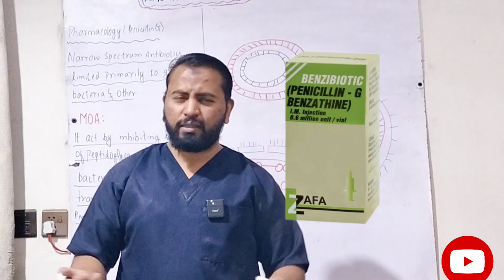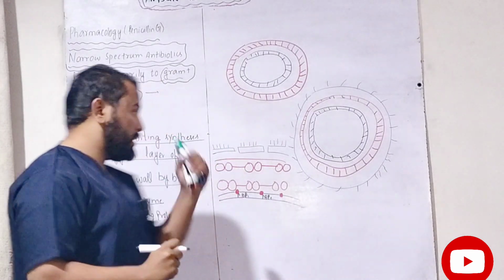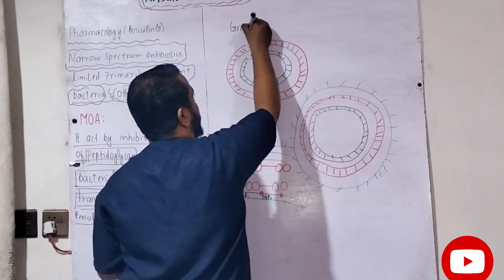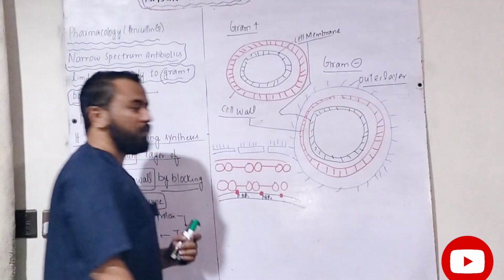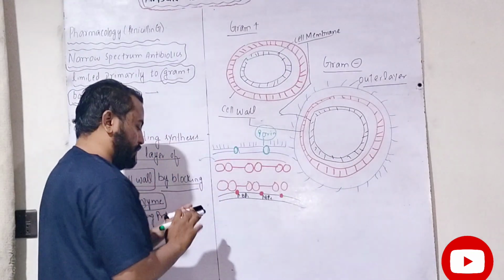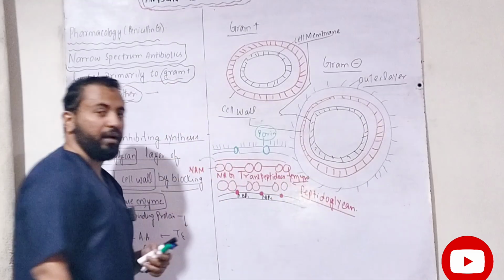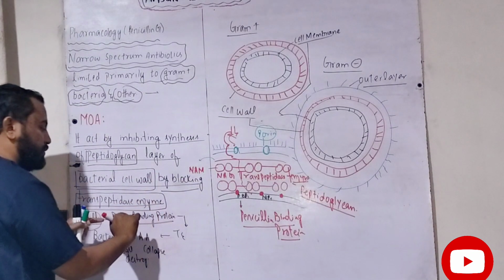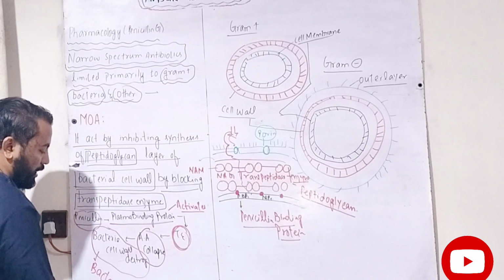Pharmacology | Penicillin G | Antibiotics pharmacology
In this video we discussed the pharmacology of penicillin antibiotics and their Mechanism of Action

  Penicillin was discovered by Alexander Fleming in 1928 but did not become widely available until the 1940s. The penicillins are closely related compounds comprising a β-lactam ring, a five-membered thiozolidine ring, and a side chain. The ring structures are essential for antibacterial activity, and the side chain determines the spectrum and pharmacological properties. Most penicillins in current use are semi-synthetic derivatives of 6-aminopenicillic acid. They inhibit bacterial cell wall synthesis and are thus bactericidal .

Pharmacology | Penicillin G | Antibiotics lecture | Ampicillin by Dr Ahsan Majeed

Recommended audience: Health care professionals and medical students: including physicians, nurse practitioners, physician assistants, nurses, respiratory therapists, EMT and paramedics, and many others. Review for USMLE, MCAT, PANCE, NCLEX, NAPLEX, NDBE, RN, RT, MD, DO, PA, NP school and board examinations.